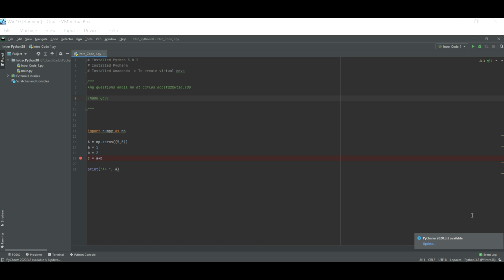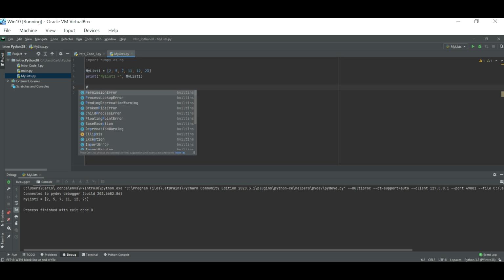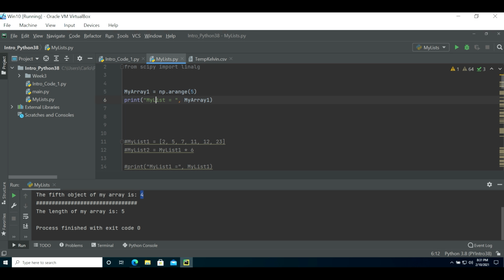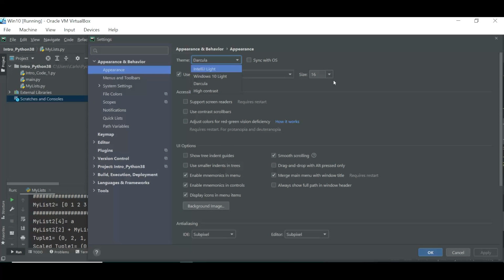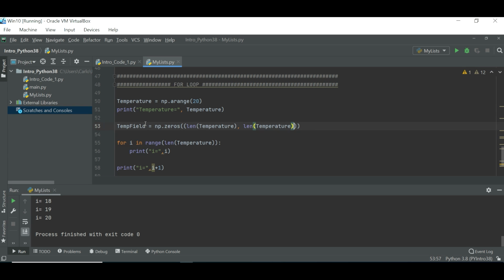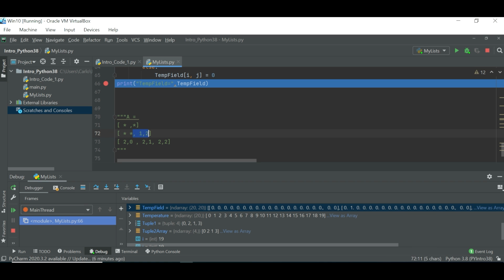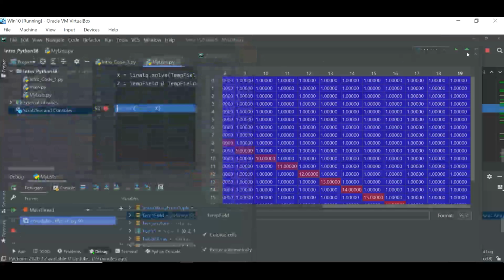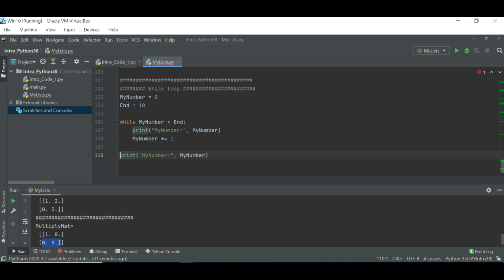Lists Arrays and Loops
Python is a flexible language that lets you create dynamic lists and append values using loops.